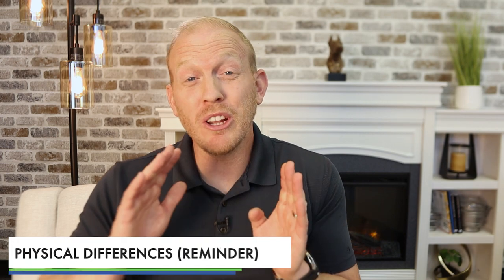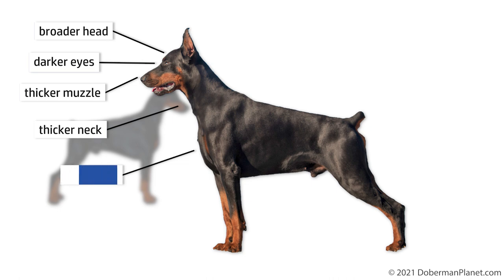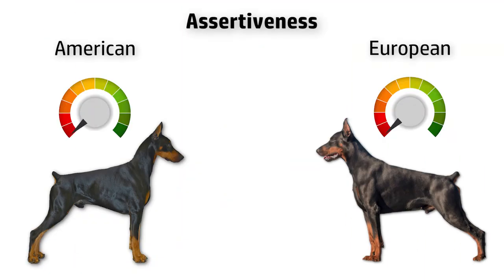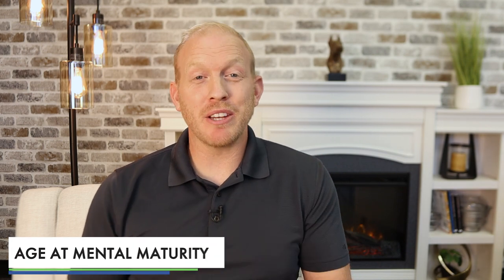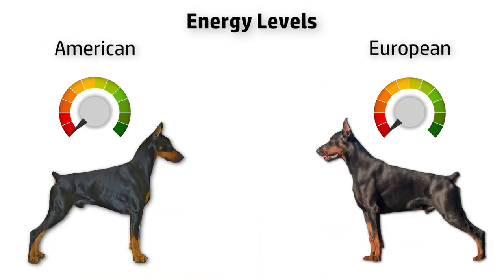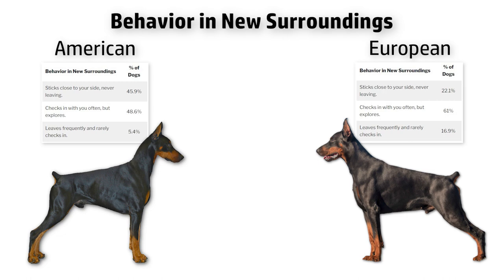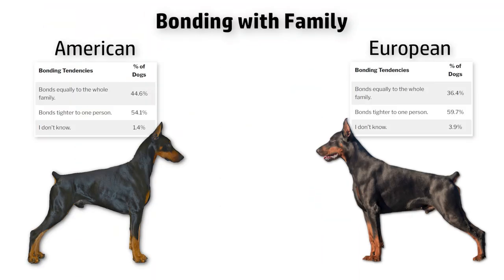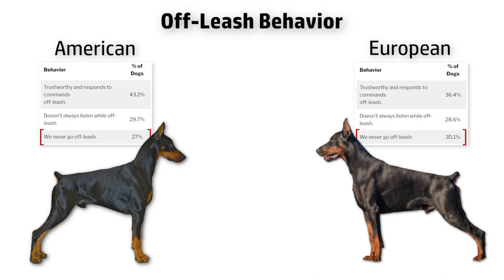Behavior Differences Between American and European Dobermans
The American Doberman is very different from the European Doberman in many key ways. One of the most important differences is in how these two dogs behave. This video will break down the results of an exciting research study Doberman Planet conducted into how the American and European Dobermans behave differently from one another on a day-to-day basis. This brand-new information should help you decide once and for all which of these two Dobermans are a better fit for you and your home.

The internal Doberman Planet report on this research is available

As most Doberman owners know all too well, not every dog product works well for this unique breed. That's why I maintain a list of the best products I've found so far for Dobermans.

When you're ready to decide if owning a Doberman is right for you, make sure you check out

Follow Doberman Planet!

NOTE: The statistics shown in the internal PDF report differentiate slightly from the statistics presented in this video for two reasons. (1) With some questions, we eliminated responses such as "I don't know" and recalculated the results based on those eliminations for this video. (2) A few survey respondents sent in their surveys after this video was produced, slightly changing the results.

In This Episode:
0:00 - What You'll Learn Today
00:52 - How We Got This New Information
01:46 - Physical Differences
03:32 - Behavioral Differences
03:49 - Assertiveness
04:34 - Training Style
05:25 - Age at Mental Maturity
06:20 - Energy Levels
07:04 - Acceptance of Strangers
07:33 - Behavior in New Surroundings
08:23 - In-Tune with Owner's Emotions
08:58 - Bonding with Family
09:38 - Off-Leash Behavior
10:32 - Get Our Internal Research Report
10:56 - One Fun Outtro

Use of this video or the information contained within is additionally subject to the terms listed

Doberman Planet LLC is a participant in the Amazon Services LLC Associates Program, an affiliate advertising program designed to provide a means for sites to earn advertising fees by advertising and linking to Amazon.com.  We also participate in affiliate programs for ShareASale and other sites. Doberman Planet is compensated for referring traffic and business to these companies.